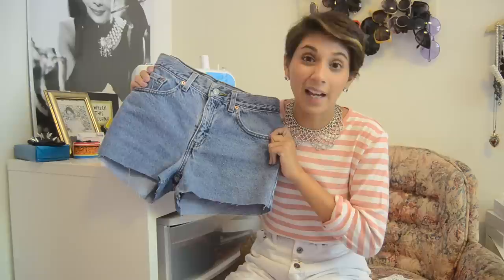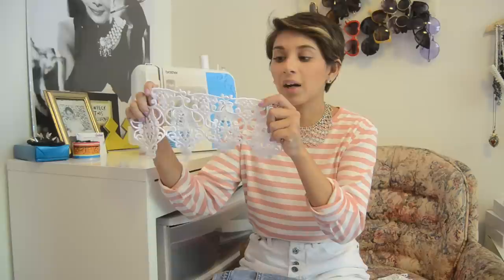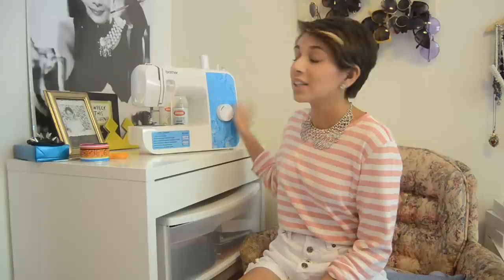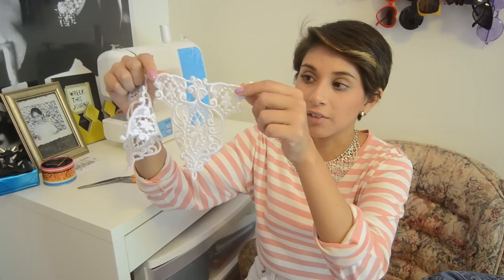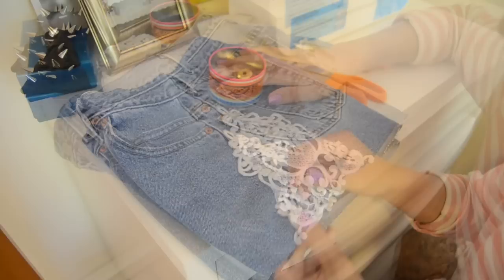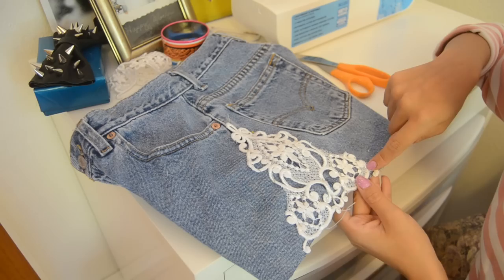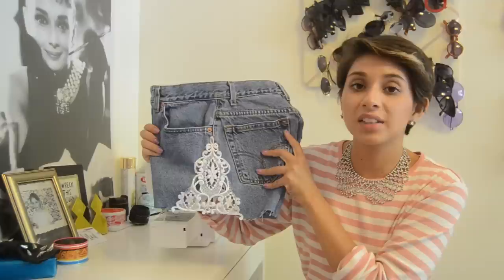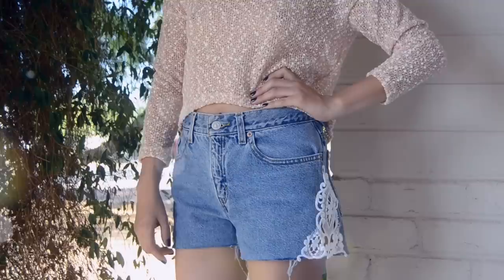D.I.Y: Denim Lace Inset Shorts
Here's an easy way to transform a simple pair of denim shorts for the summer. Hope you all enjoy and let us know what other diy's you'd like to see.

What you'll need:
- Denim shorts
- Lace trim
- Sewing machine or needle and thread
- Scissors and pins

XOXO
Melissa & Steph

"Uh Hmmm..." by Sahy Uhns